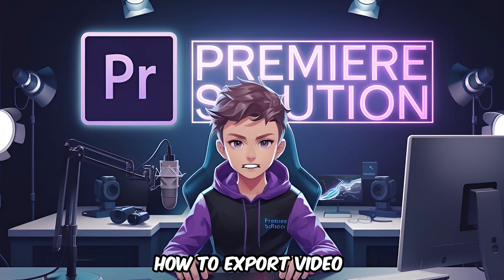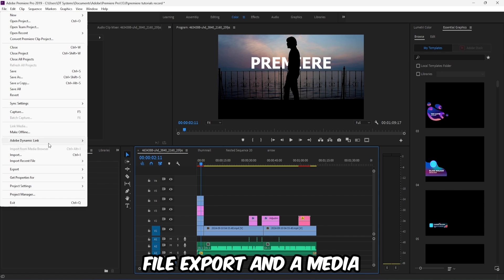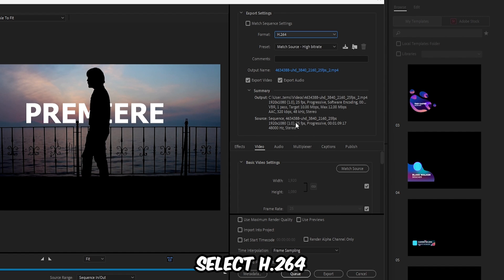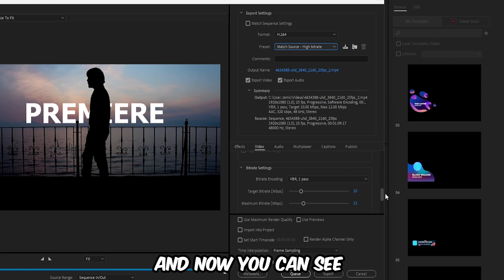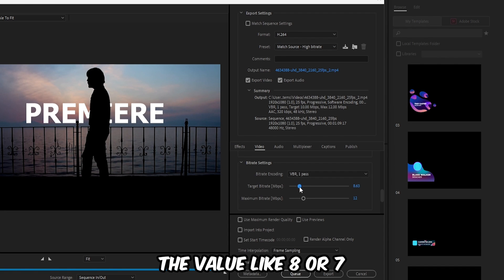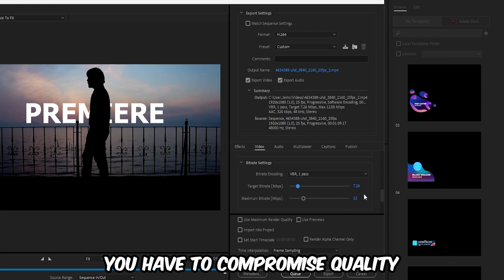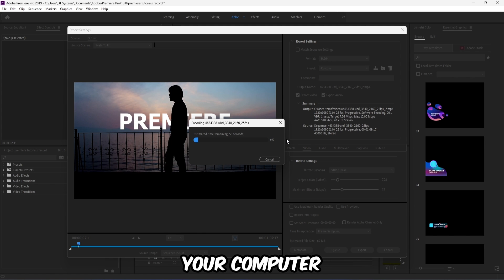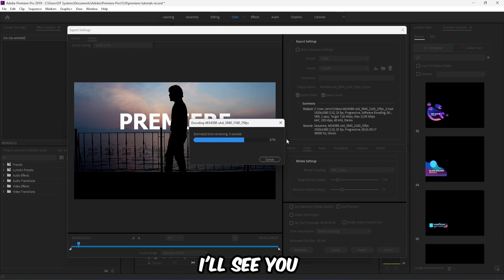How To Export Videos With Low File Size In Premiere Pro || Best Export Setting Premiere Pro Tutorial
Learn how to export high-quality videos with a low file size in Adobe Premiere Pro! This tutorial covers the best export settings to reduce file size without sacrificing video quality, making it perfect for uploading to YouTube, social media, or sharing via email. Discover how to adjust resolution, bitrate, and codecs to optimize your video export for a smaller file size while maintaining excellent visual quality.

This step-by-step guide is ideal for beginners and advanced editors looking to compress videos efficiently for online use.